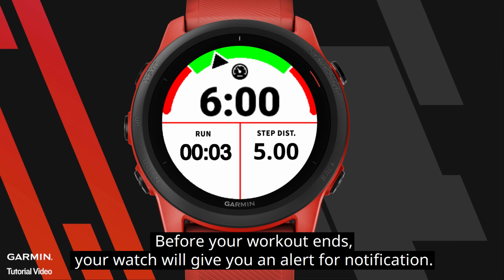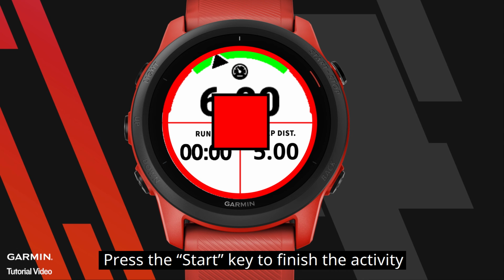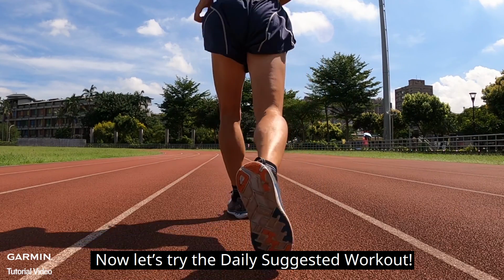Tutorial – Daily Suggested Workout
This video will show you how to use the latest daily suggested workout feature on your Garmin watch for running and cycling.